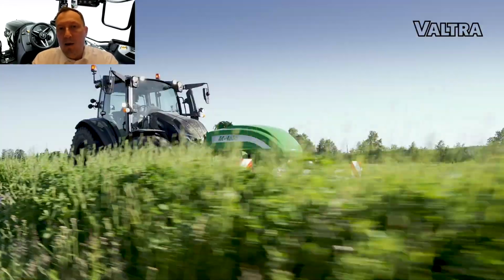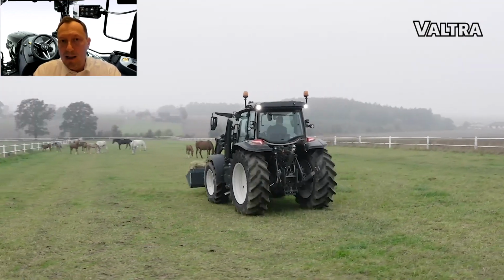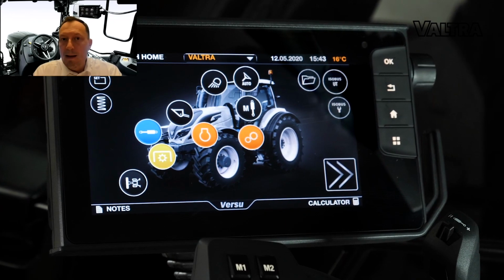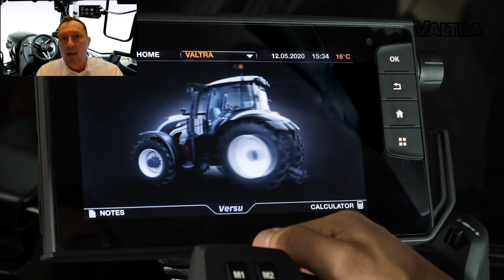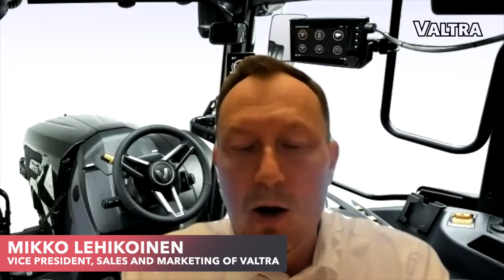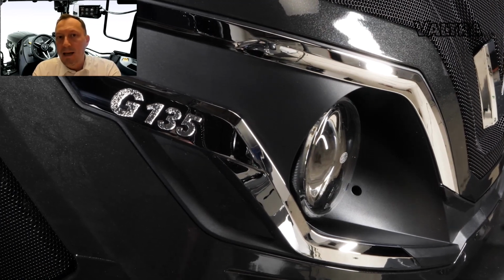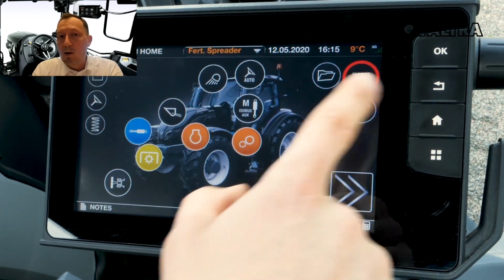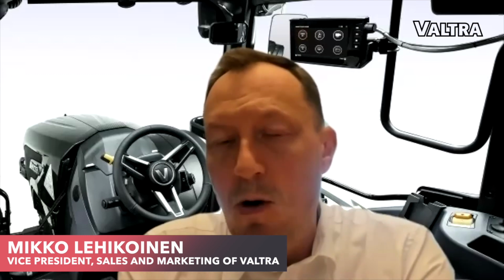TOTY Valtra Interview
Farm Contractor brings you, Fabio Zammaretti, Chairman of the Tractor of The Year Awards interviewing winner of the Tractor of the Year Best Utility 2021 award, Valtra.

Head to our website for more machinery news.